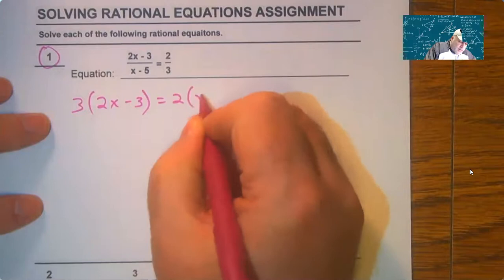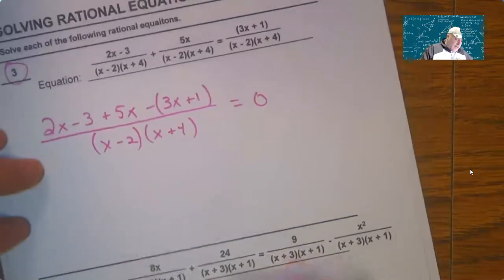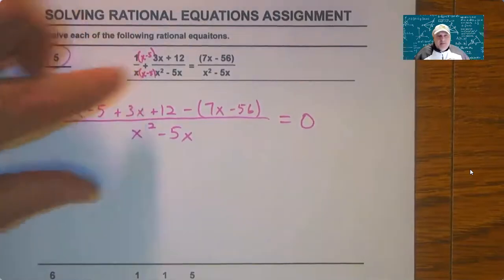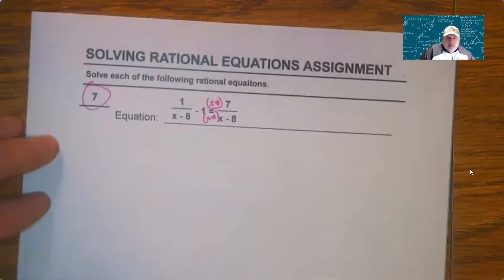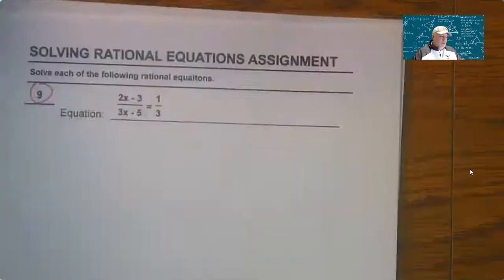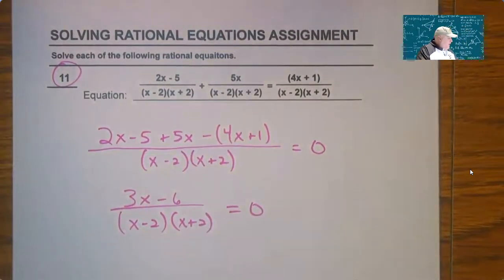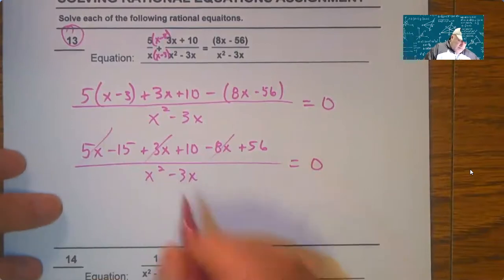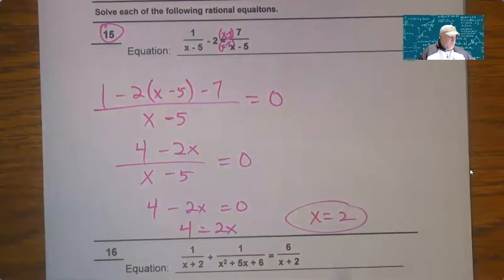Mr. Pertner-Algebra 2B-Solving Rational Equations-Assignment #2